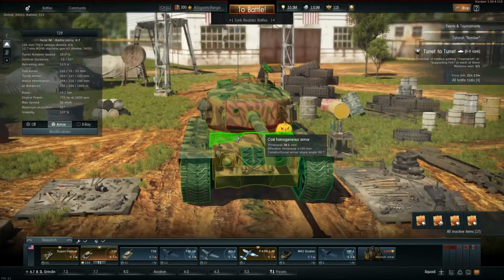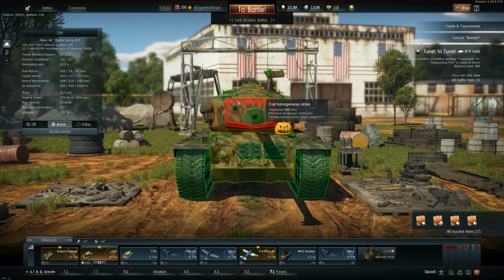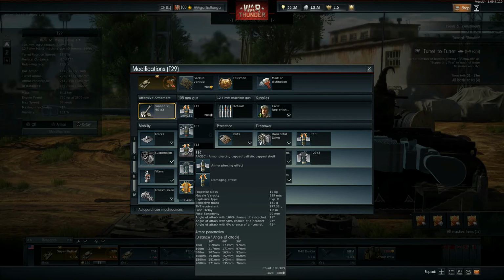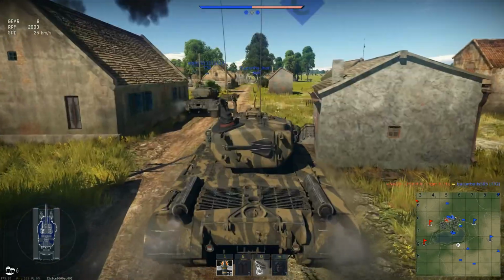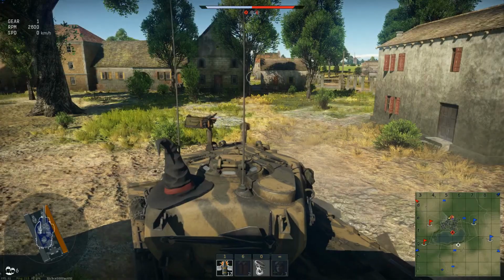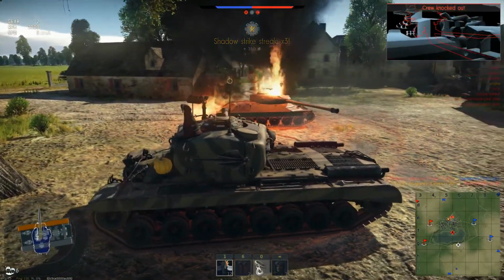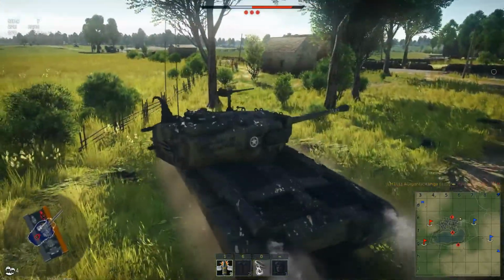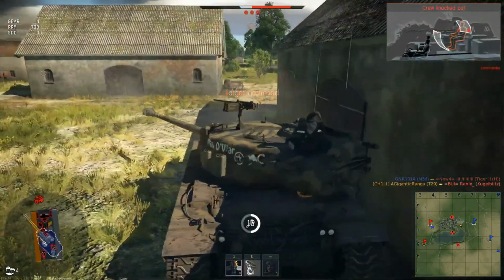War Thunder - A Ranga Reviews (T29 review and live commentary)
Today I review the 6.7 American premium heavy tank, the T29.

sorry about audio, I'm just using a standard gamming headset, will get proper microphone when I start getting subscribers. if you enjoyed the video please like and sub